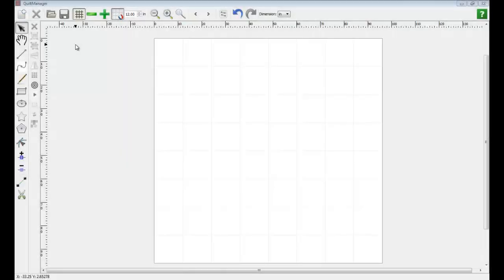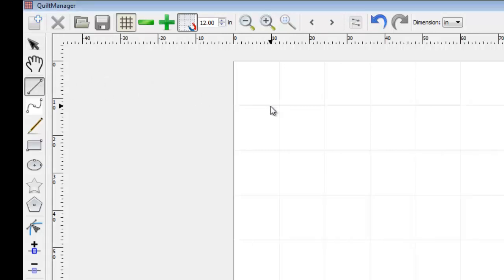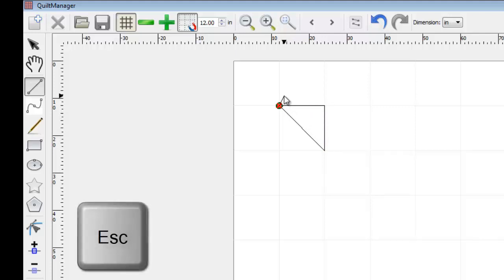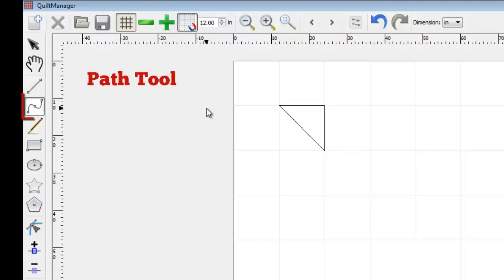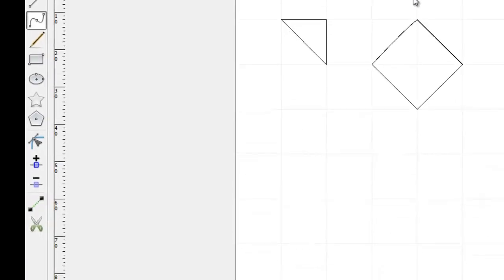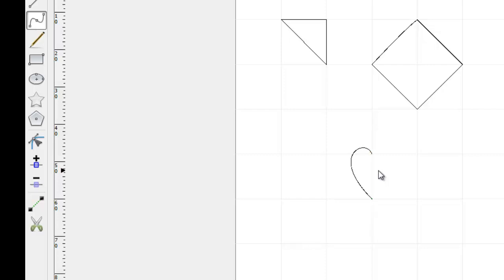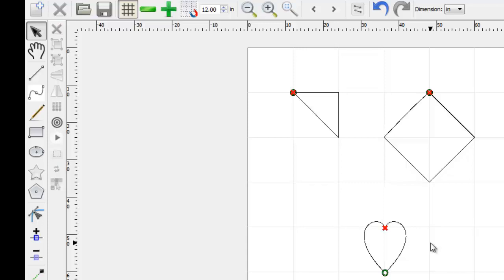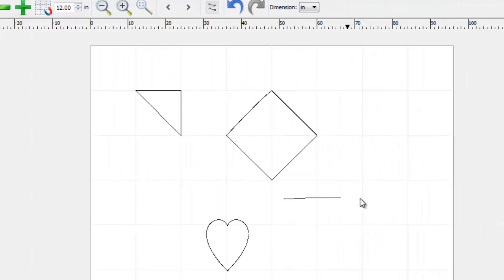Tutorial 11- Paths, Pencil tool